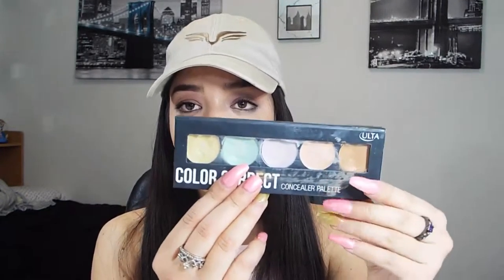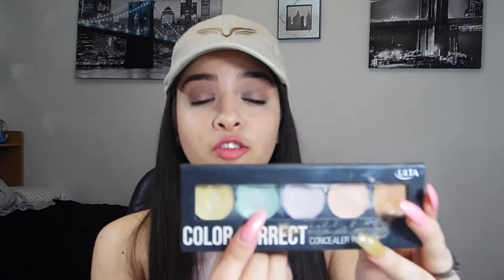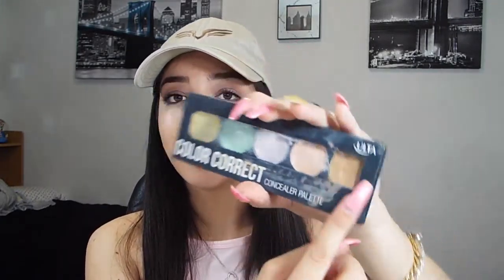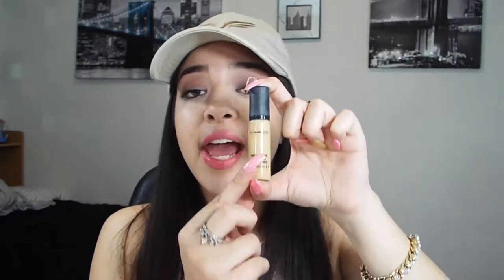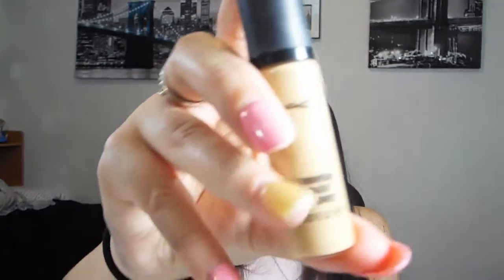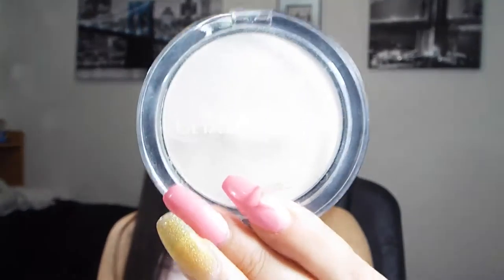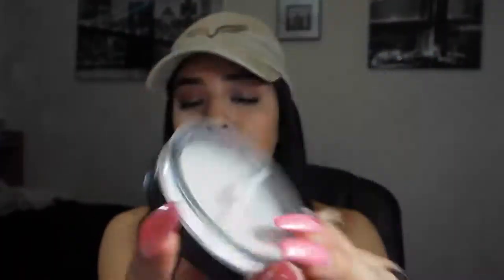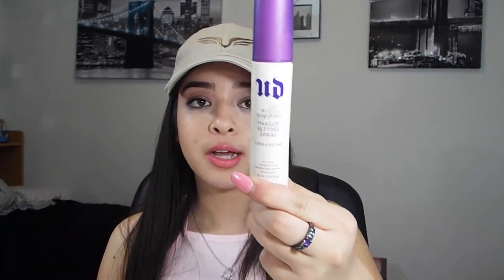Everyday Makeup products/ Everyday Rotouine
Hey guys these are just the makeup products i use daily! my faviorte is deff the Anastasia Beverly hills pomade holy grail! but i love all these products and this is litteraly my exact rotouine!